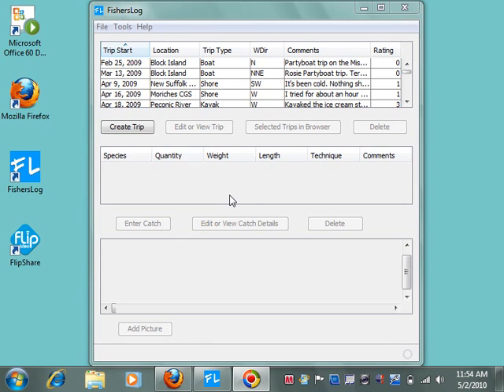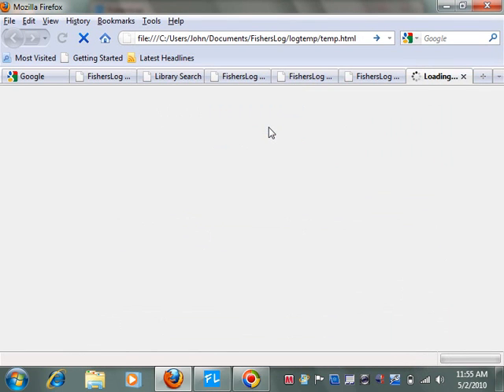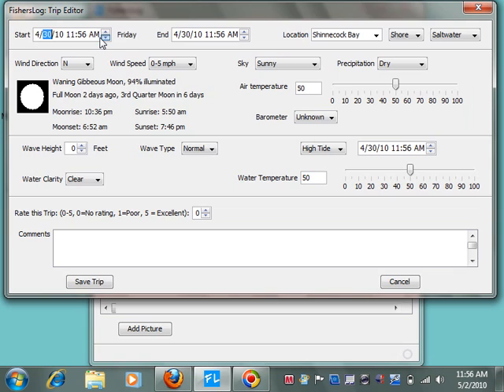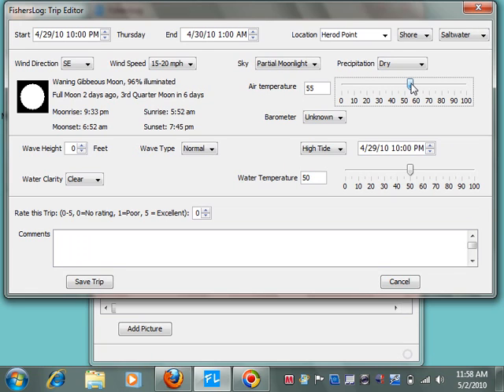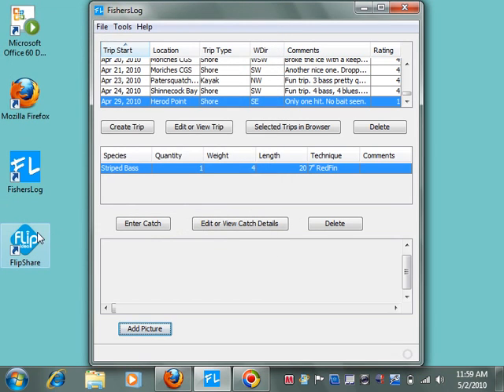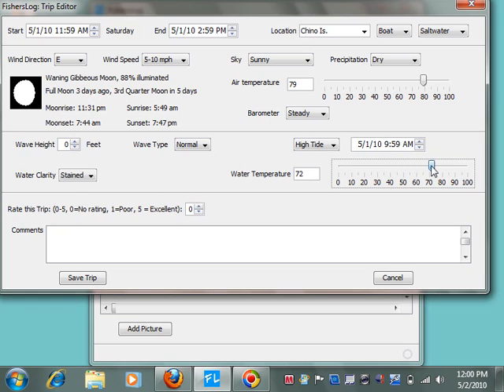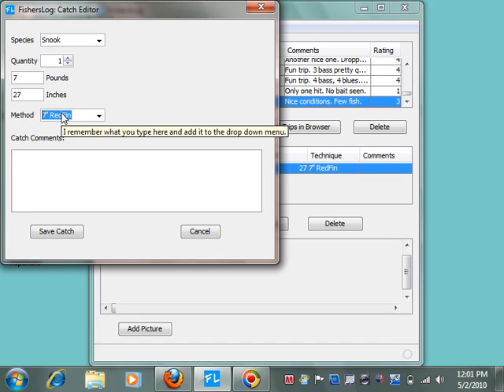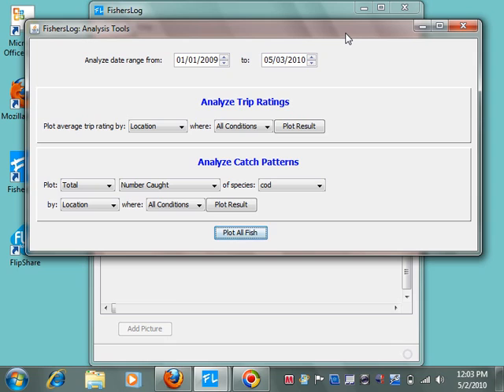How to Keep a Fishing Log - Part 1 FishersLog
Fishing Log software demonstration showing how an angler can maintain a fishing log with the program, FishersLog. FishersLog runs on Windows and most Macs and is available